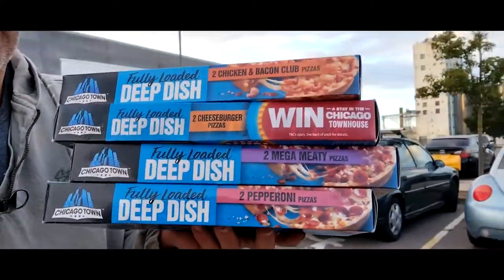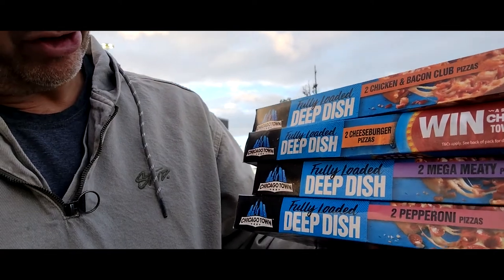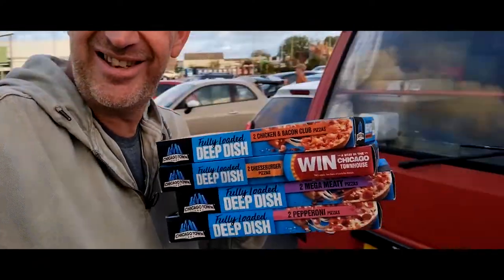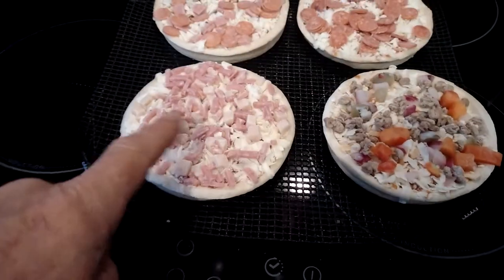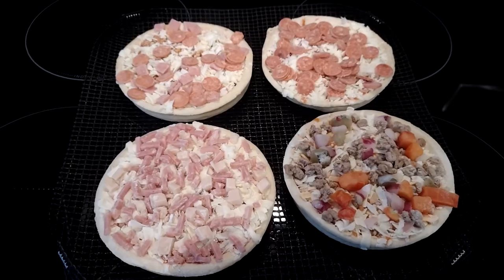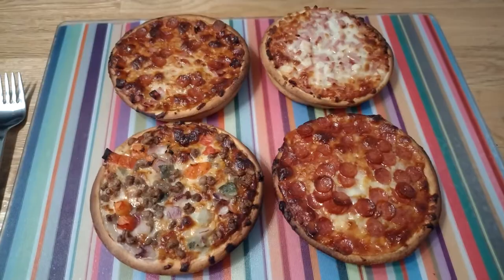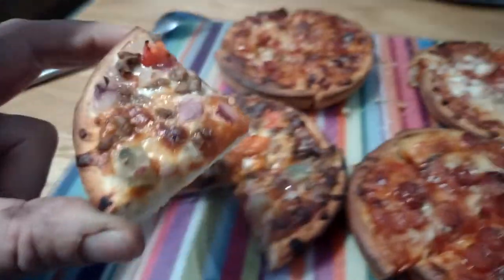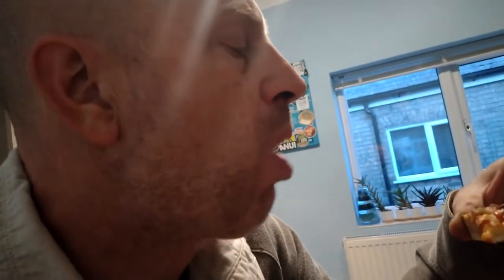Chicago Town Fully Loaded Deep Dish Pizza Comparison Cheeseburger Pepperoni Bacon Club Mega Meaty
Chicago Town Fully Loaded Deep Dish Pizza Comparison Cheeseburger Pepperoni Chicken and Bacon Club Mega Meaty Taste Test Welcome to my channel, I hope you enjoy watching all the kayak fishing around the UK,  mostly in the North Sea - in the sea and river, fishing for cod, bass, tope, dogfish, smoothound, thornback ray, whiting, wrasse and anything else I can target. Maybe you like my hornby model railway trainset layout? or my cooking fish or general cooking with my ninja foodi max health grill and air fryer? There's scuba diving off the North Norfolk Coast and Suffolk, wreck diving, reef diving, river diving, even Cenote Diving, in the Red Sea off Egypt, the Mediterranean off Malta and Gozo and in Mexico, Brazil, Lanzarote in the Canary Islands, Pembrokeshire in Wales, Swanage and Plymouth and of course the diving with sharks in South Africa. There's kayaking too, including surfing sailing and touring in the UK and abroad and a bit of snorkelling, Plenty of videos too of me fiddling with and driving my classic car, a 1973 Triumph Spitfire and other cars get a look in too. There's cooking, eating, travelling around various cities in Europe - Berlin in Germany, Naples and Rome in Italy, plus the Vatican; Sofia, Varna, Plovdiv and elsewhere in Bulgaria; Lefkosia / Nicosia and much of Cyprus, Krakow in Poland, there's Malta too. Istanbul in Turkey just outside Europe too, and Egypt around Hurghada. Further afield there's a bit of South Africa and Latin America with the Mayan Riviera of Mexico and Rio de Janeiro, Paraty and Isla Grande in Brazil. There's even a bit of Northern Ireland and parts of England mixed in with the nonsense of East Anglia in a camper van with my daughters! Thanks and regards, Mark